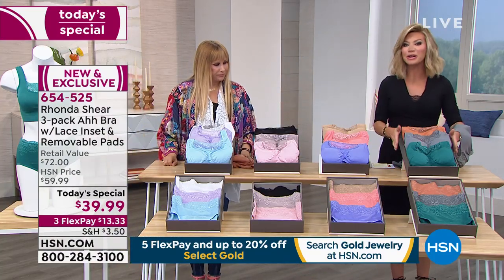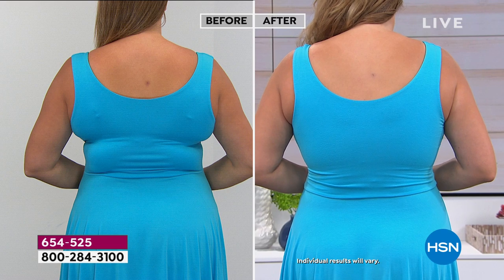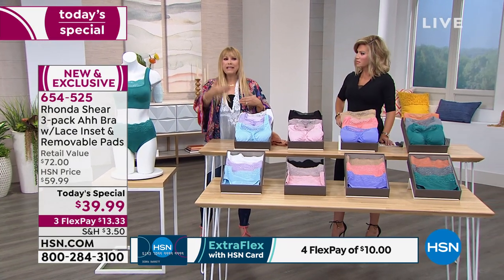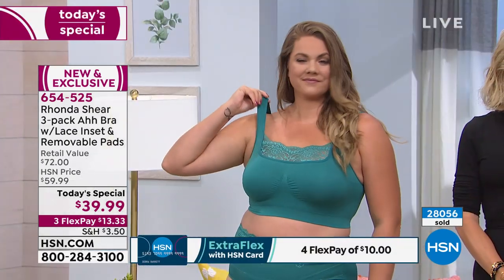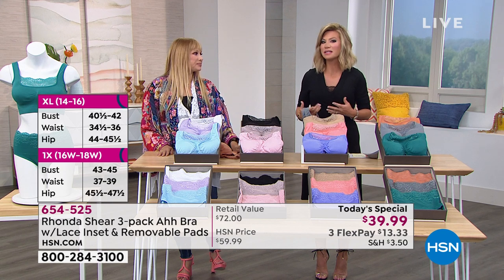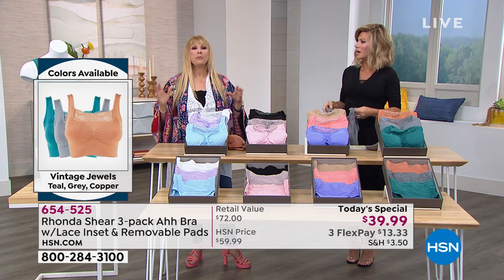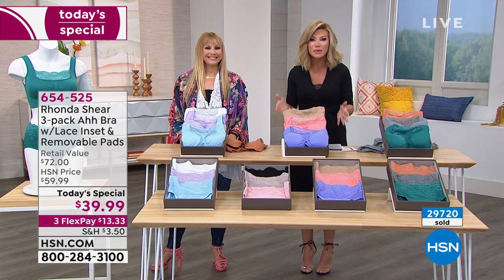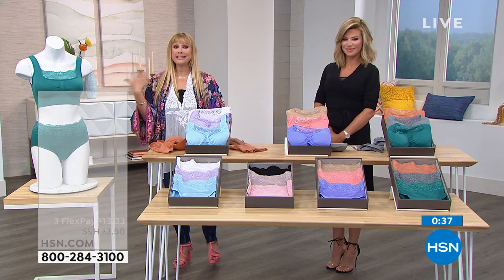Rhonda Shear 3pack Ahh Bra with Lace Inset and Removable...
Rhonda Shear 3pack Ahh Bra with Lace Inset and Removable Pads
Comfort is a beautiful thing. Rhonda Shears Ahh Bra lets you breathe a sigh of relief in a seamless pullover design ideal for any woman. Choose from a variety of musthave colors, all with a feminine lacetrim touch.

    Neutrals Black, Taupe, Blush
    Pastels White, Lilac, Light Blue
    Sorbet Nude, Coral, Periwinkle
    Vintage Jewels Copper, Gray, Teal